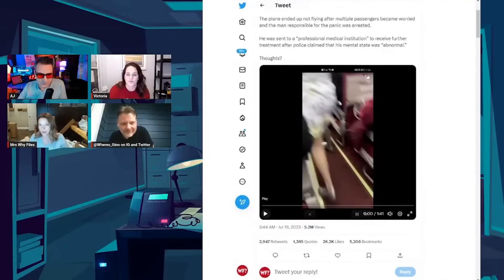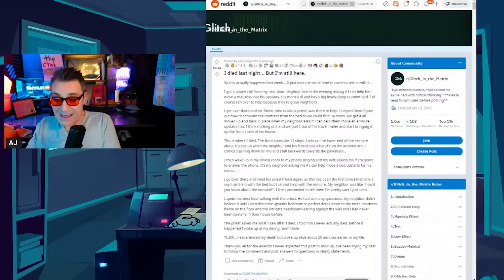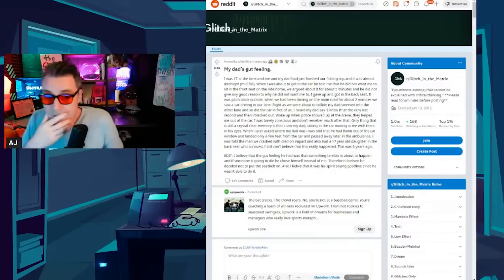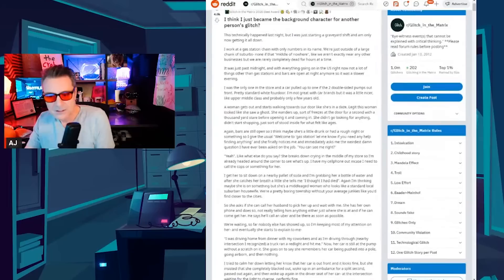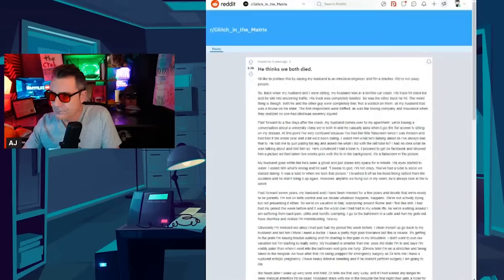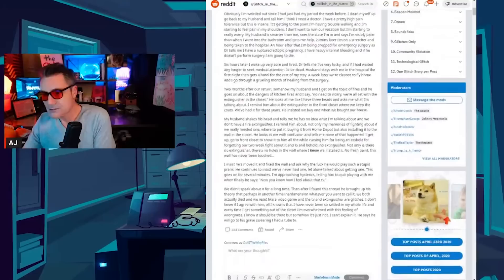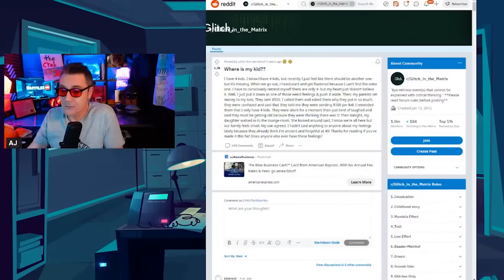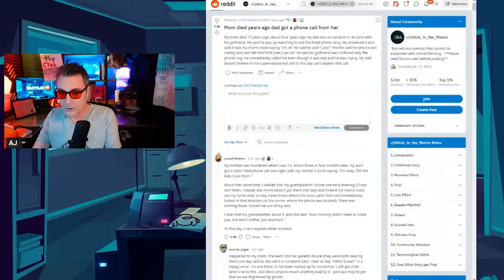Glitches in the Matrix Stories